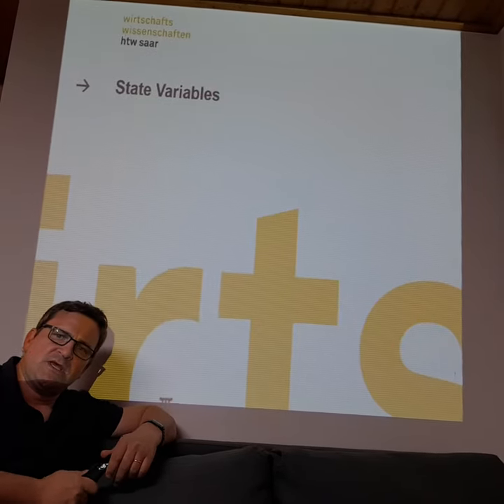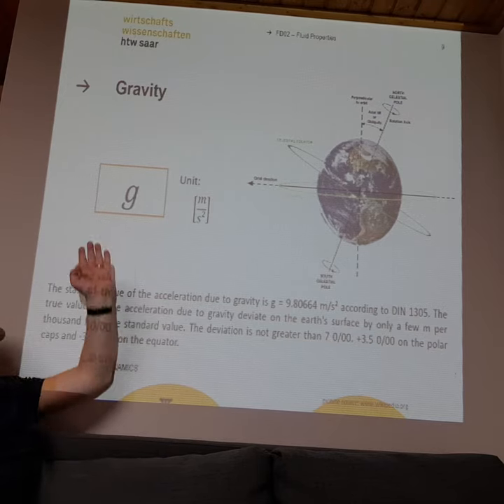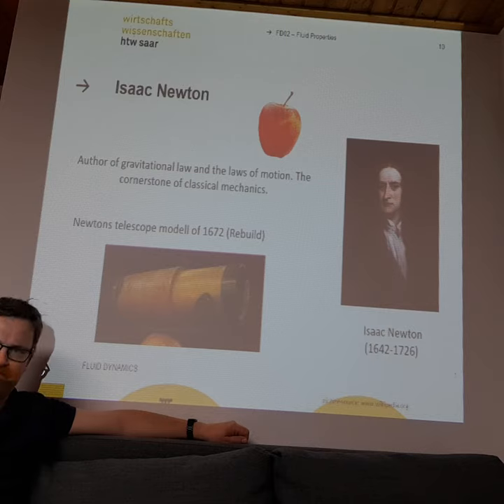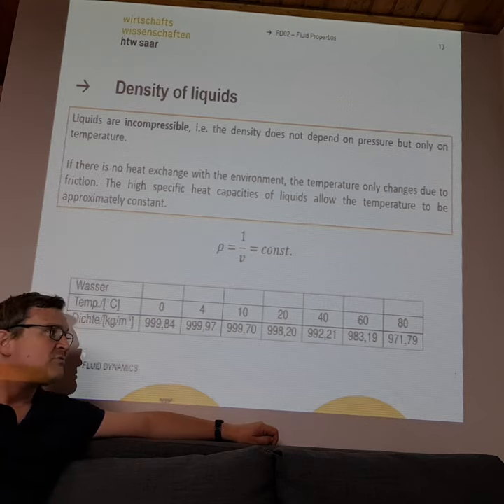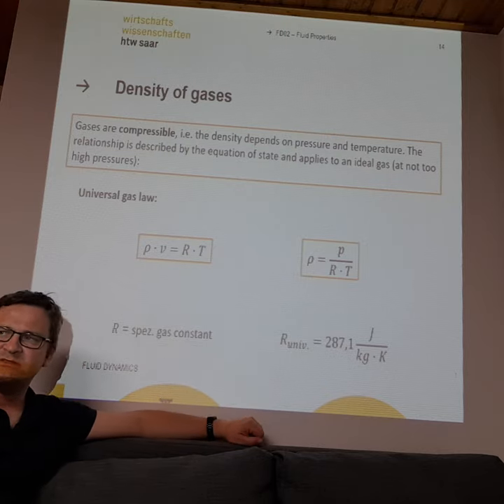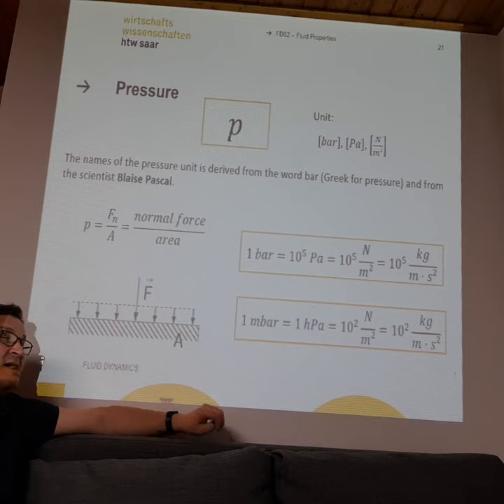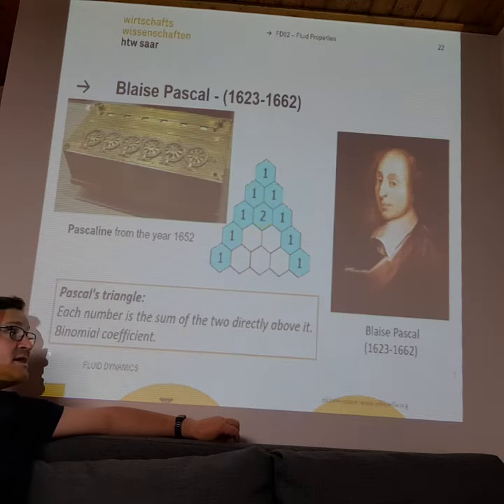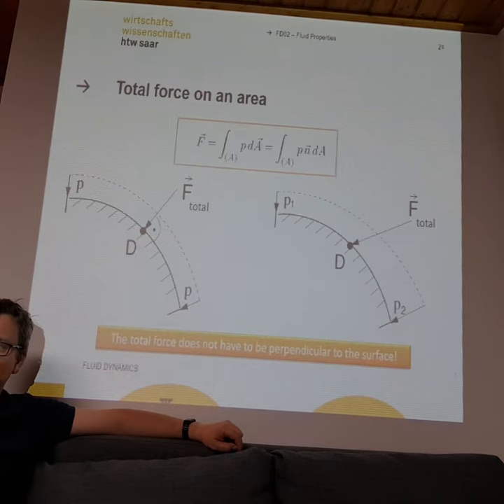Fd0202 - Fluid Dynamics - Chapter 02 - P02: Fluid Properties